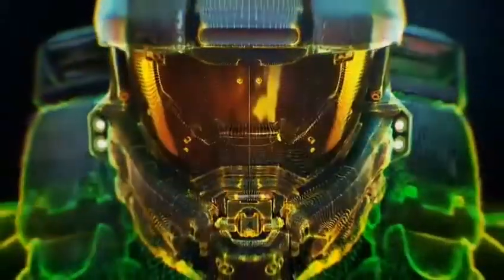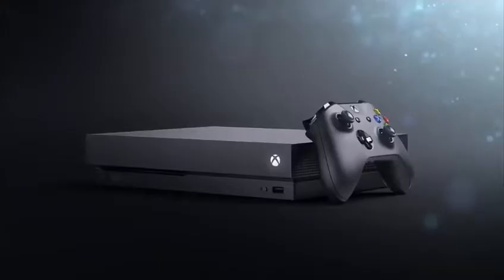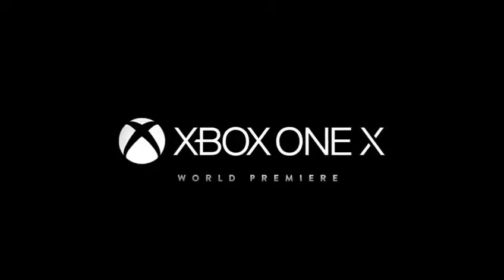Xbox one x review!